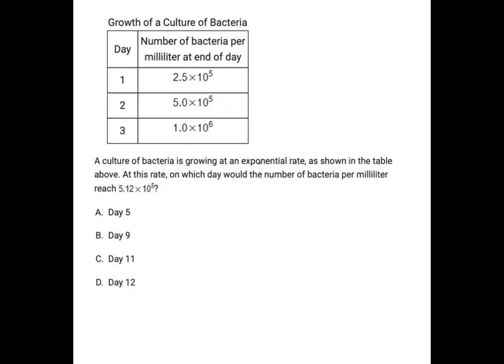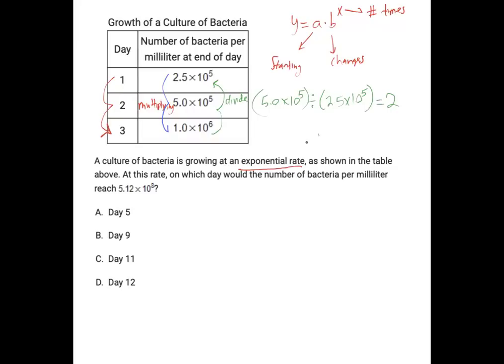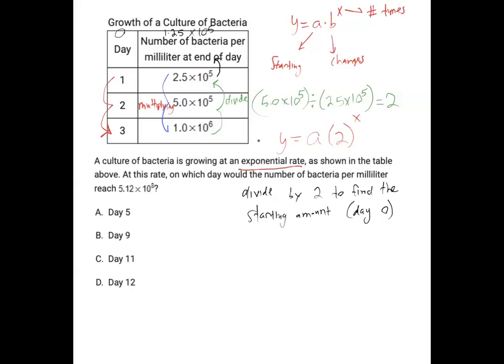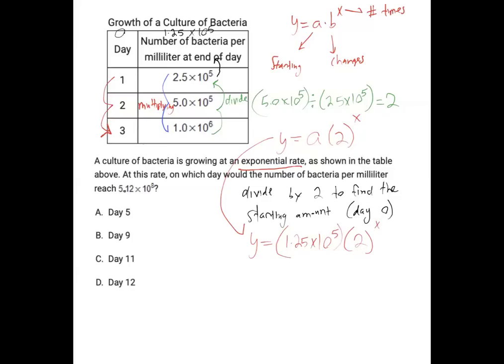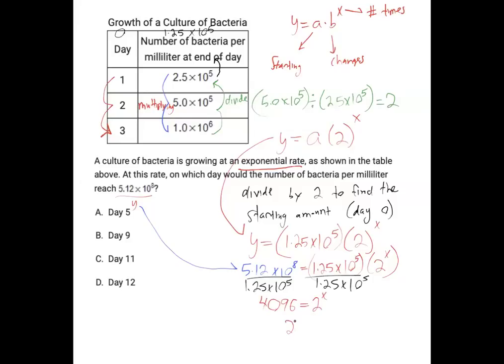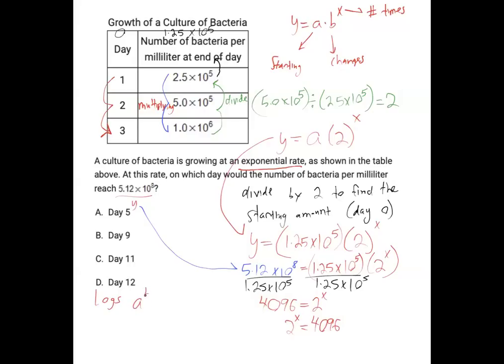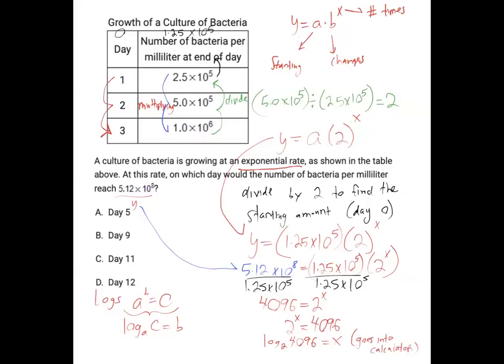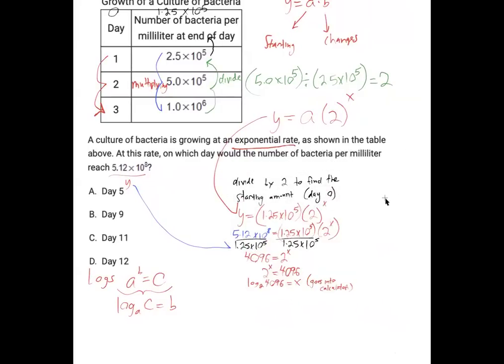A culture of bacteria is growing at an exponential rate, as shown in the table above. At this...